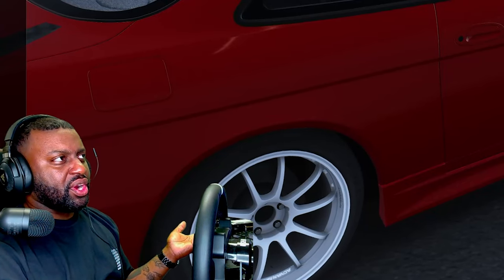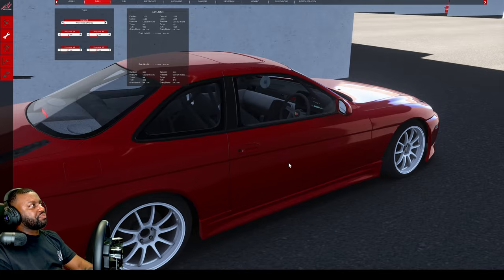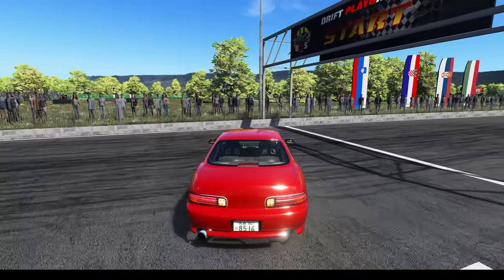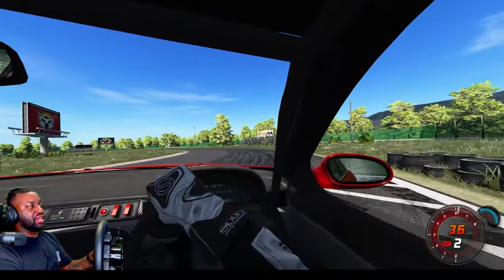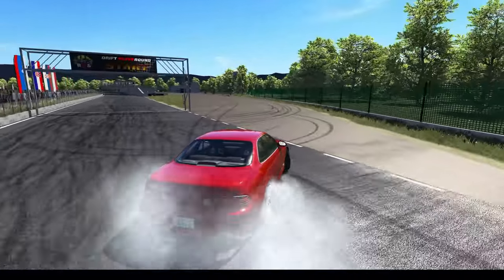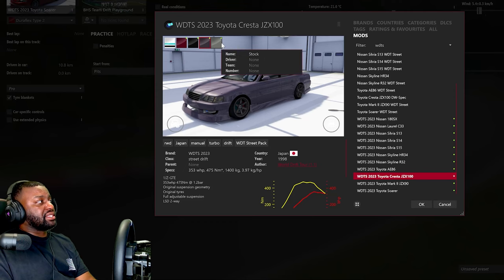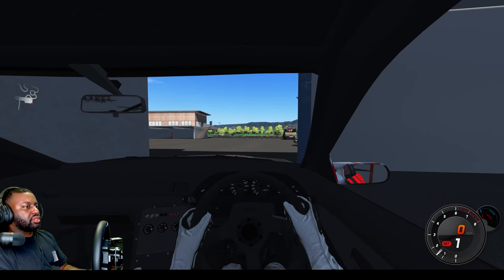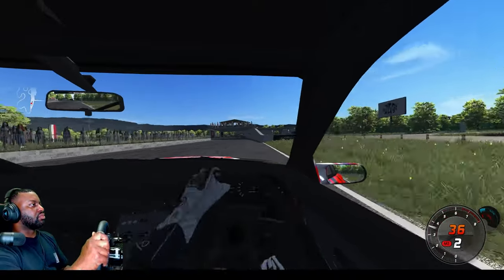The WDTS Pack That No One Is Talking About.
Today we try the "new" WDTS 2023 Pack. Not much has changed but the small changes made enough difference for me to have a whole new perspective!

PC Setup:
Moza R9
Ryzen 7 5800x
RTX 3070
Recorded with OBS Studios

Follow my Real Life Car Vlog Channel:
Youtube.com/@itsBlack